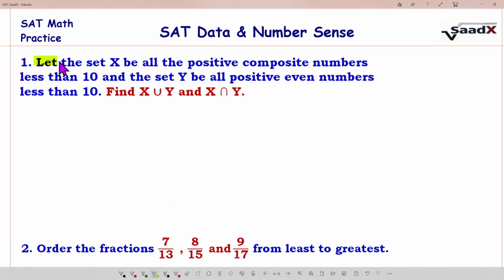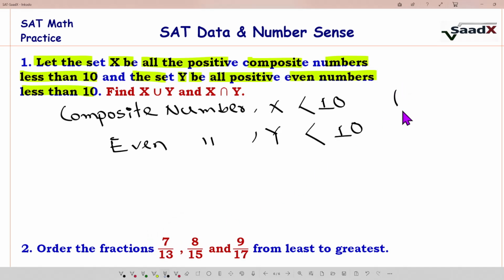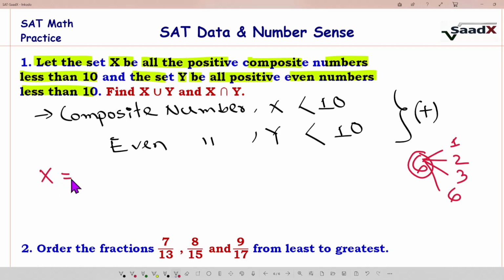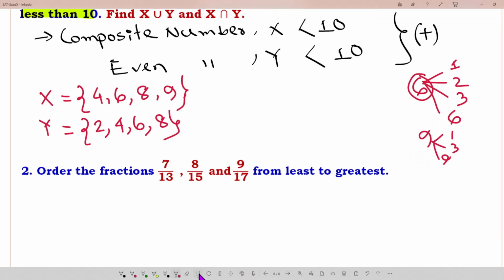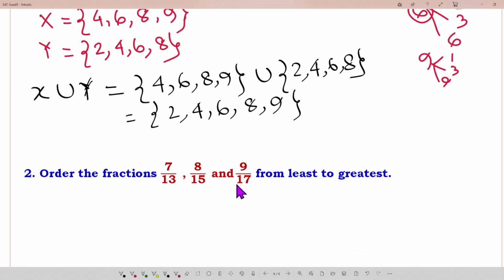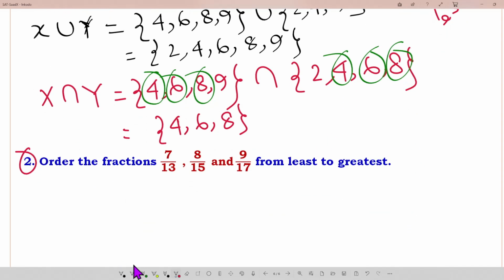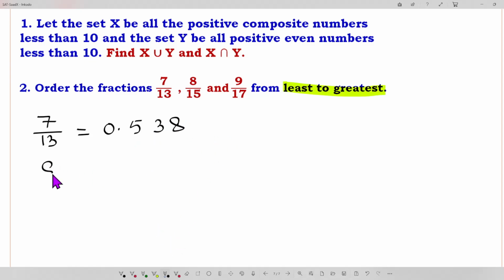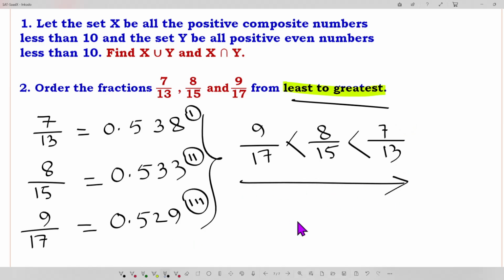SAT Math Practice | Sets, Union & Ordering Fractions Made Easy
Learn how to solve SAT questions involving sets, unions, intersections, and fraction comparison.
These concepts appear frequently in SAT Math and are easy to score with the right method.

Perfect for:
• SAT Math practice
• Algebra review
• Fraction and exponent simplification